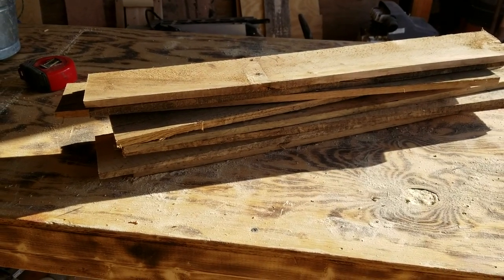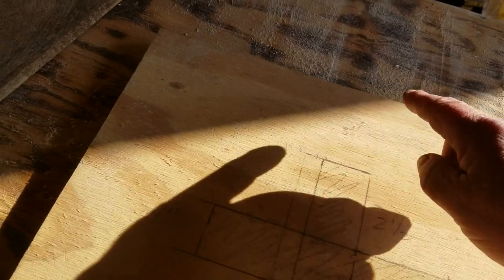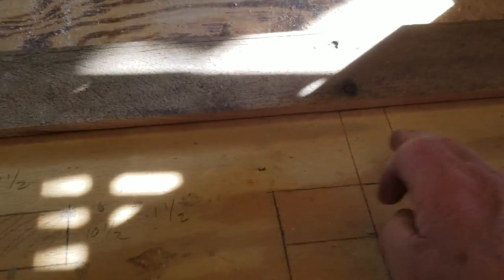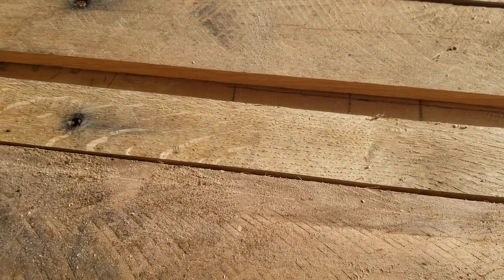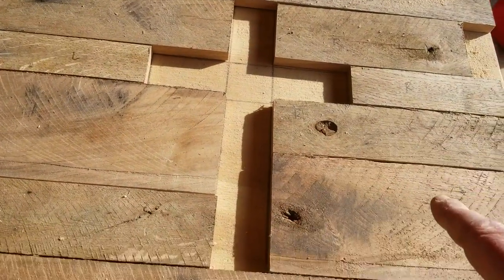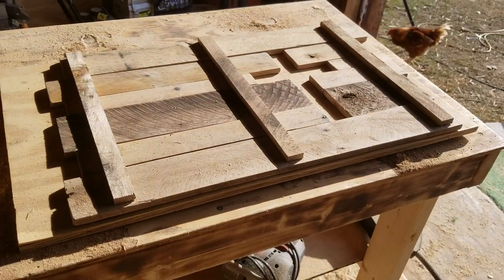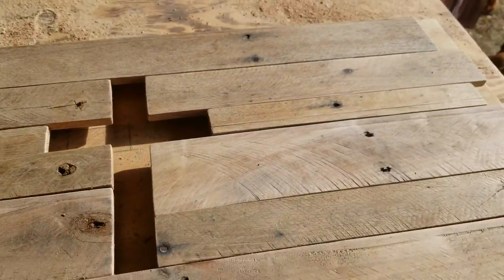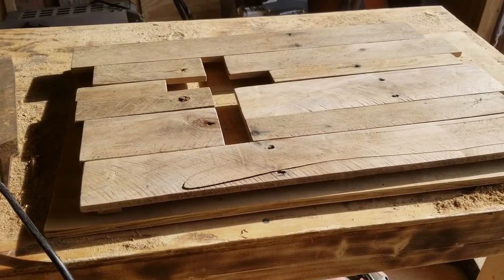Pallet cross plaque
Another simple how to. Easy way to make extra$$$$